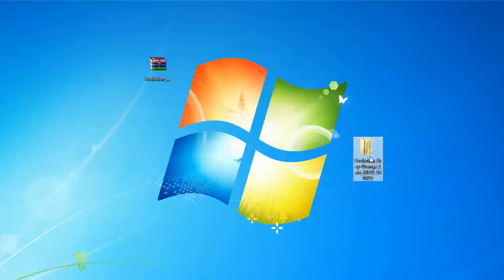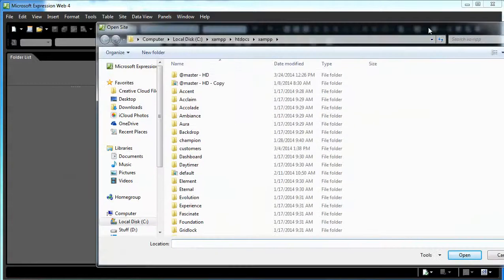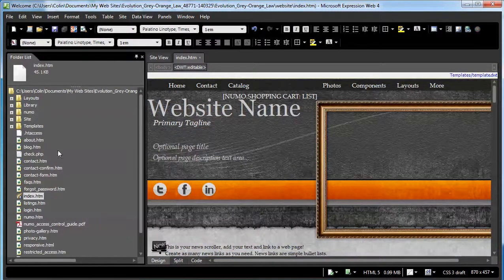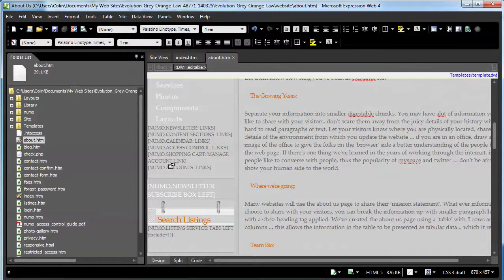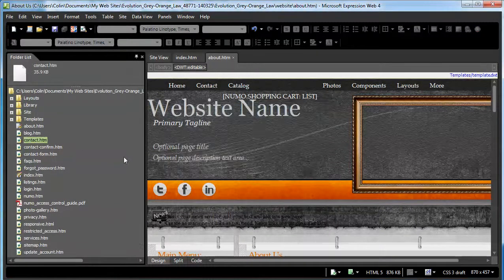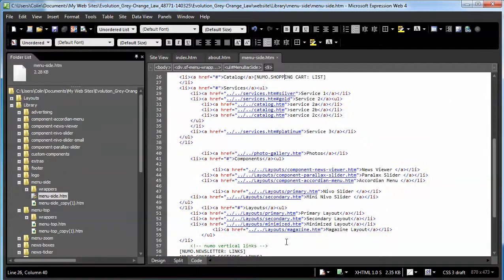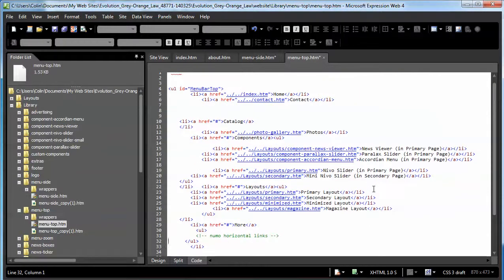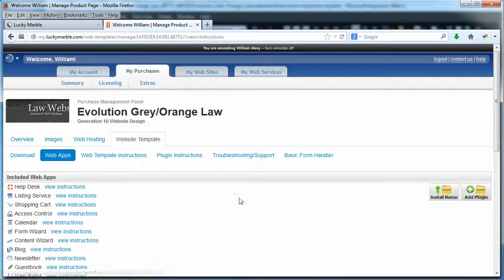3/25/2014 9:05:06 AM